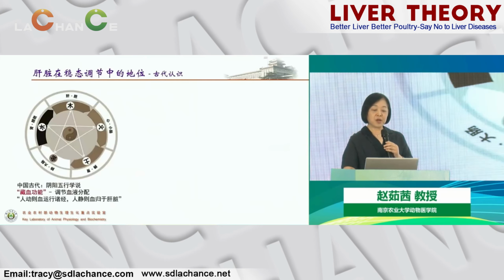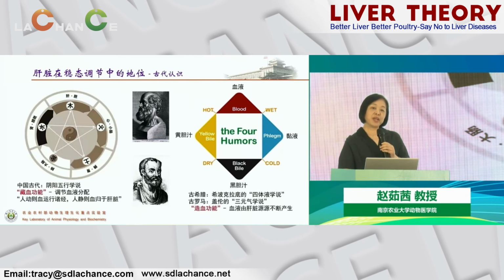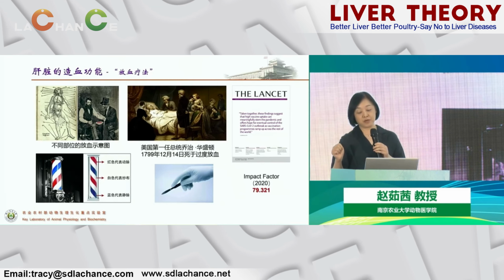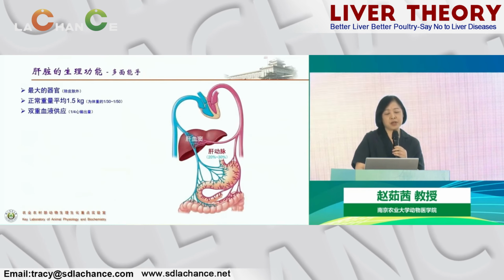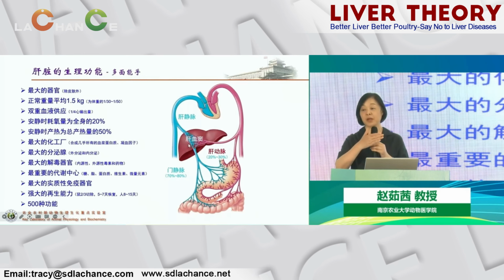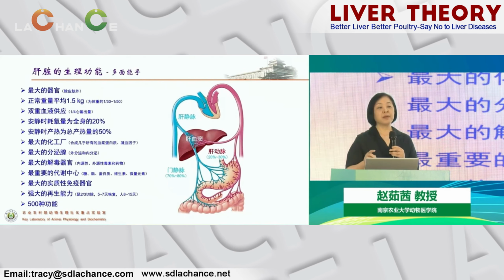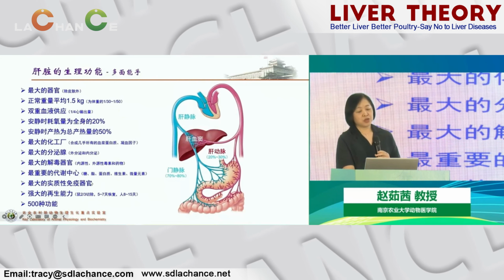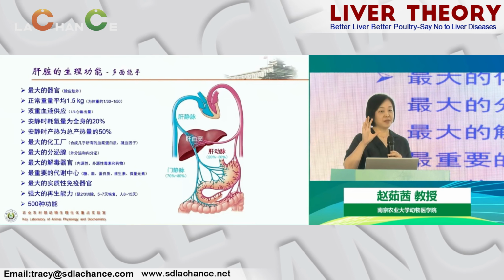Lachance Liver TheoryⅢ | What are the main physiological functions of the liver?